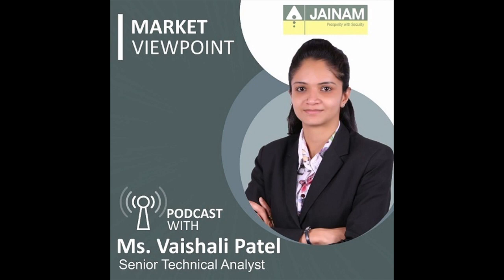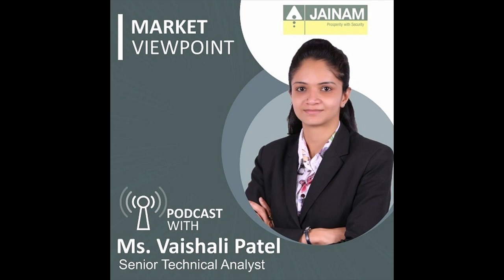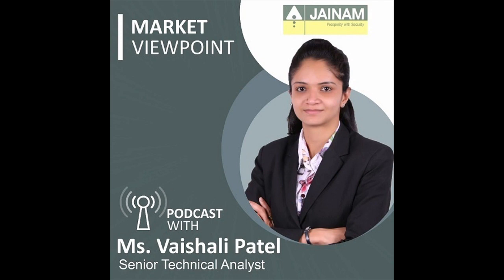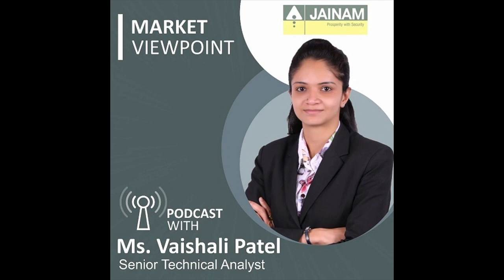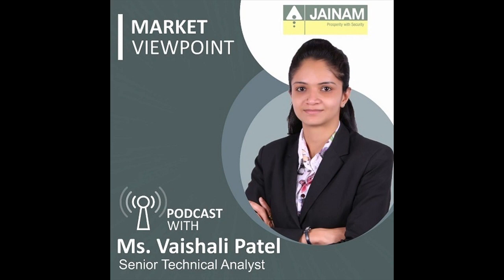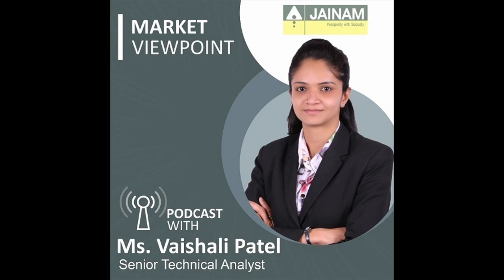Nifty, Bank Nifty and Stocks to watch out 20.05.2024 By Vaishali Patel, Jainam Share Consultants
Follow us Now on Telegram ! Get daily 10 - 12 important updates on Business, Finance and Investment.

Download Telegram App before Joining the Channel

Nifty, Bank Nifty and Stocks to watch out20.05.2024 By Vaishali Patel, Jainam Share Consultants

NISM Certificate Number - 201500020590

Posted for education purpose only. Please consult your financial advisor before taking the trade. Profit / loss is your own responsibility for your trade

Views express by all participants are for information & academic purpose only.Kindly read disclaimer before referring below views.